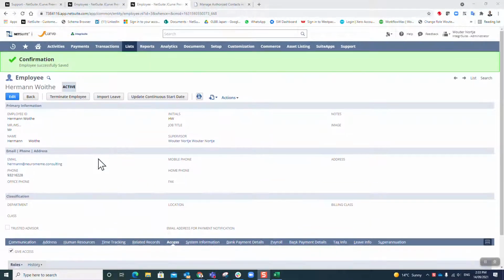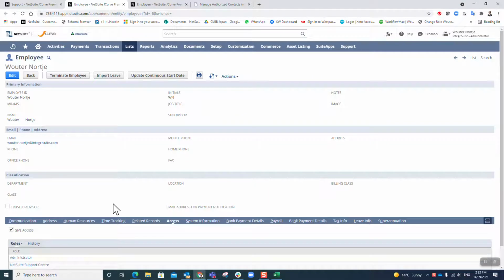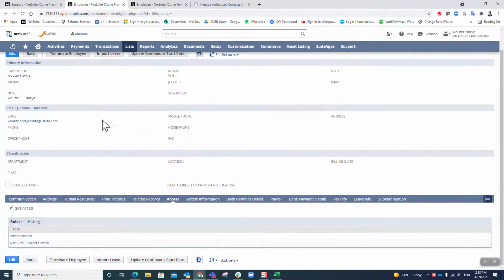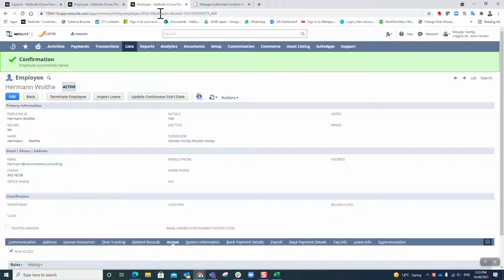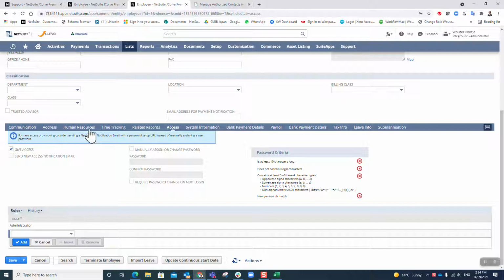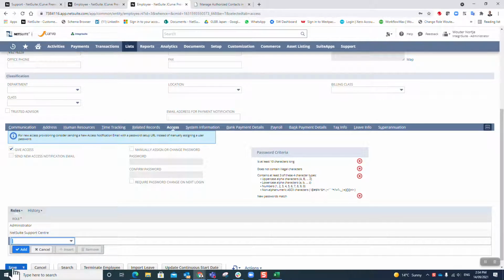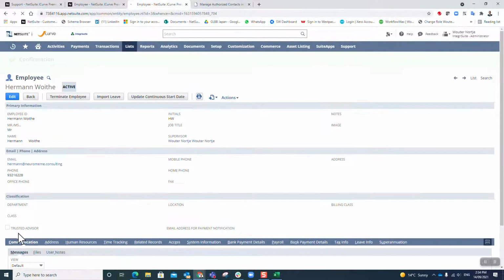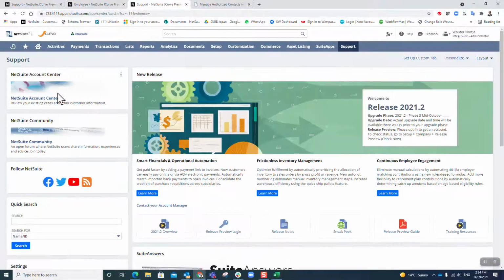NetSuite Setup: How to manage roles and permissions in Netsuite- ISSL0012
Add Role. In this video I show how to add Netsuite Account Centre to role to allow access to account centre.